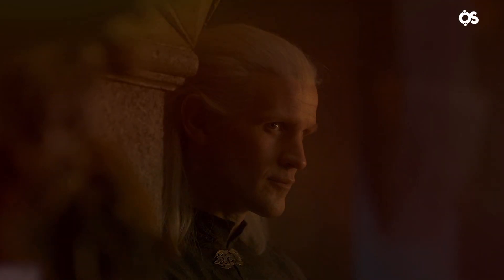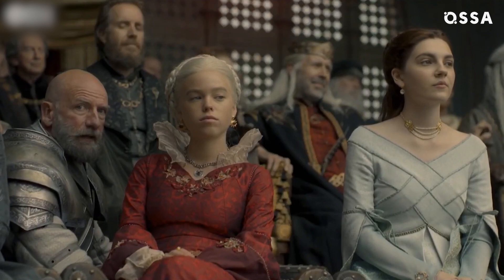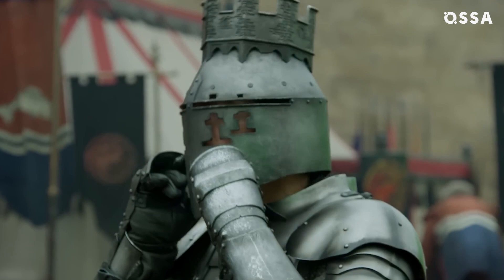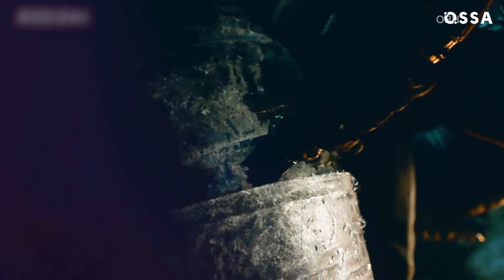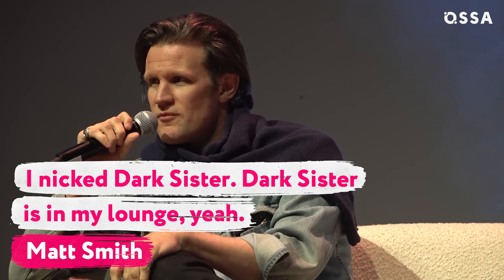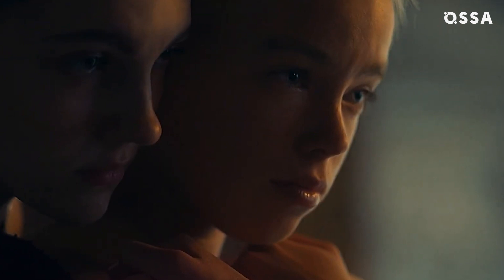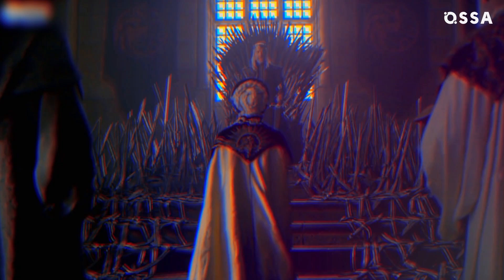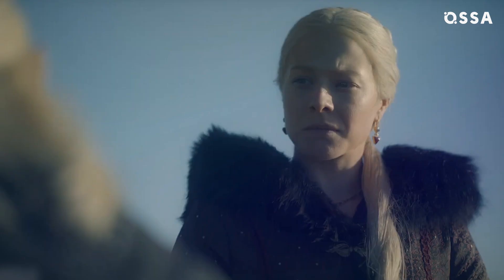House of the Dragon: Key Details You Definitely Have Missed |⭐ OSSA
The House of Dragon probably had the highest audience expectation ever for being a prequel series from the iconic Game of Thrones. The creators' team put magnificent effort into working on every detail of the upcoming banger: from costumes to plot. As the story is taking time in the past, viewers are familiar with the characters and events. True fans may remember an original standalone novel “Fire and Blood” which is telling a story about the Targaryen family and how they ruled. But, as House of the Dragon was set almost two centuries earlier than Game of Thrones, it was a huge task to figure out its own style.

HBO made the universe iconic for its visuals, so the spin-off series should fit the highest standards of graphics and production design. Luckily the team members are the best in the business.

Veteran costume designer Jany Temime has a lengthy resume which includes six Harry Potter series and James Bond movies. She did an excellent job playing with colors representing families and inner states, styling a whole epoch, and dressing an enormous amount of side characters and crowds. There are also many hidden symbols and details which you can discover in our analysis!

The most exciting for every fan is to observe how creators are representing some props from Game of Thrones to House of The Dragon. For example, the catspaw dagger and the Iron Throne. Back in 2013, George R.R. Martin wrote in a lengthy blog post about the difference between his Iron Throne and the show’s version. The last one became an iconic symbol of the whole story in general, representing the idea of the power which everyone was so desperate to have. However a ton of swords that were used to create the throne wasn’t enough, so the production design team added another ton!

Showrunner Ryan Condal promised that the prequel show would introduce the audience to seventeen dragons. As we all know, detailed work on dragons is an obligation for the Game of Thrones universe. However, not all of them will appear in the first season.

The whole world is expecting the next banger and wondering if HBO can recreate the success of the previous project. For more interesting details watch our video and don’t forget to stay OSSA’m!

Chapters:
00:00 - Intro
00:24 - Powerful colors
02:01 - Symbols and sigils
03:03 - The carefully rehearsed scene
04:21 - The catspaw dagger
05:55 - Where’s Mushroom?
07:56 - The dangerous seat
09:43 - Here comes the villain

⭐OSSA is the best source for entertainment news about the celebrities we love.
⭐Our YouTube channel dishes up celebrity news and gossip on the stars you admire the most. From popular TV hosts to Hollywood golden age actresses, from the royal family members to western movies acting legends.